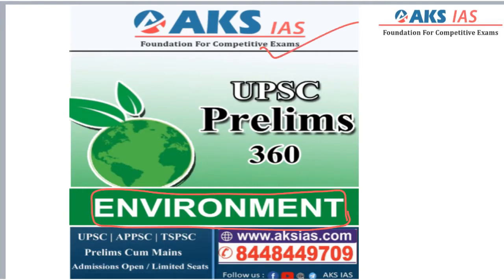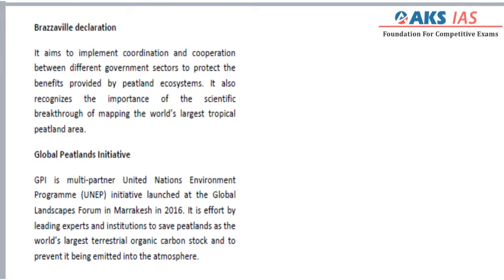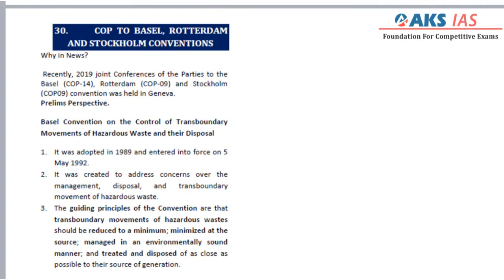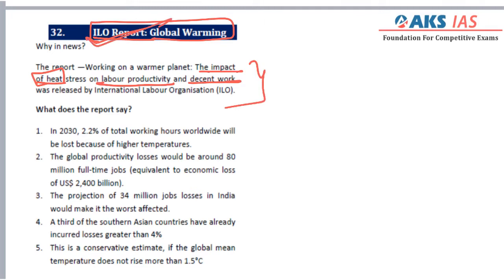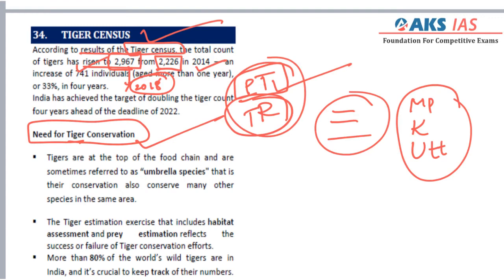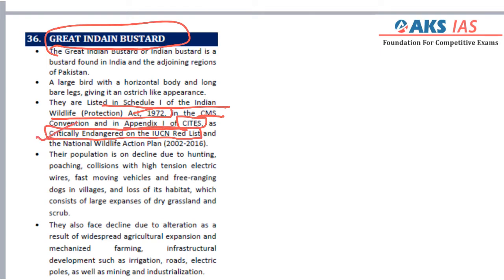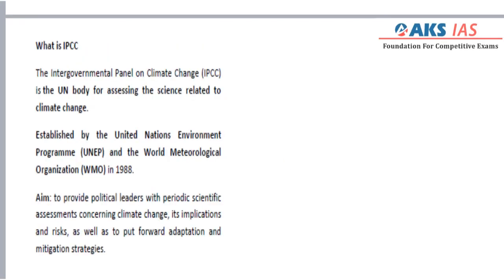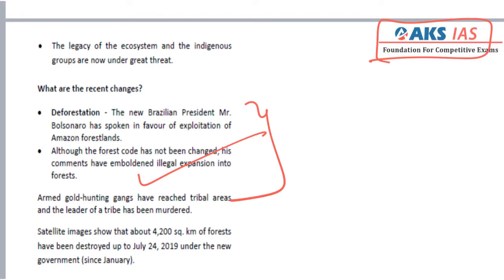UPSC prelims 360 - Environment (part-3)| AKS IAS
AKS IAS Providing best Coaching in UPSC, APPSC, TSPSC and Other competitive exams. AKS IAS is India's   Best and Most Trusted UPSC coaching Institute. AKS IAS is provides Offline and Online/Live Classes.
This video lecture about  UPSC Prelims -360 Environment  , It’s useful for UPSC, APPSC, TSPSC and other Competitive exams.

AKS IAS Academy House.no:1-10-240,Lane beside Muthoot Fincorp Limited Sub-Registrar Office Road, Street Number 1, RTC Cross Road, Hyderabad, Telangana 500020.
Conquer UPSC,APPSC,TSPSC,CLAT,SSC & other Competetive Exams with Capable Instructors right here!